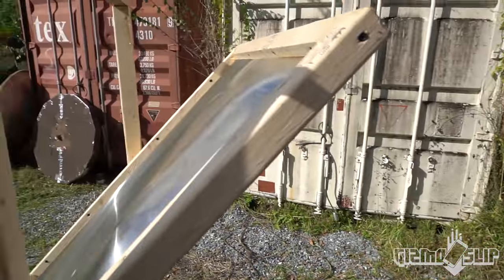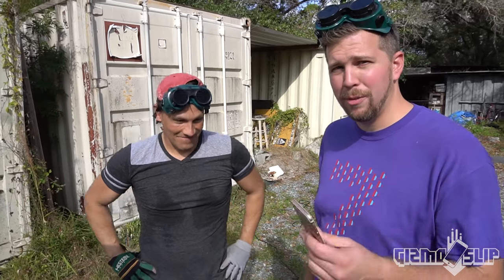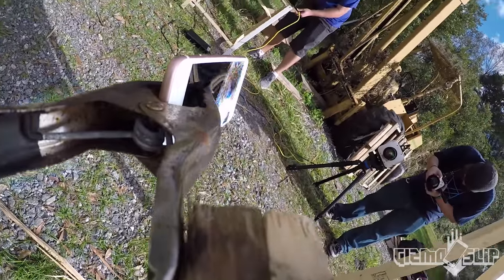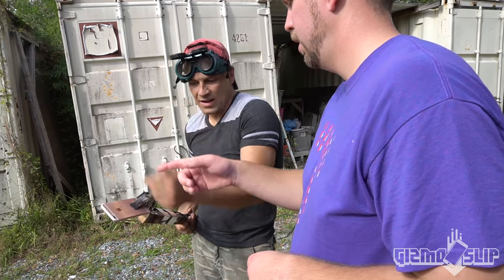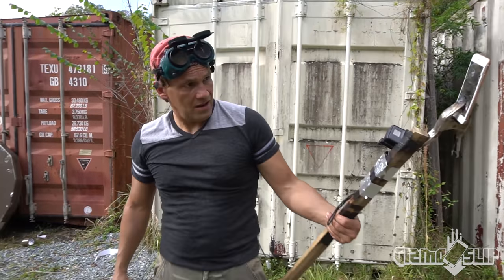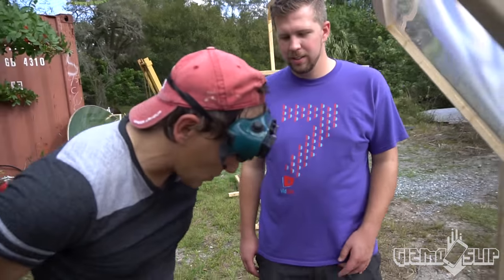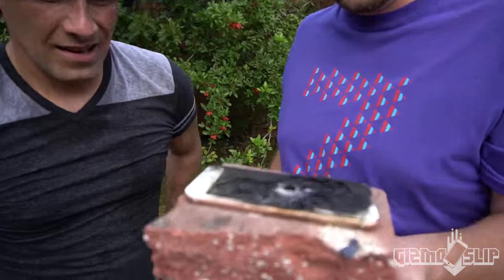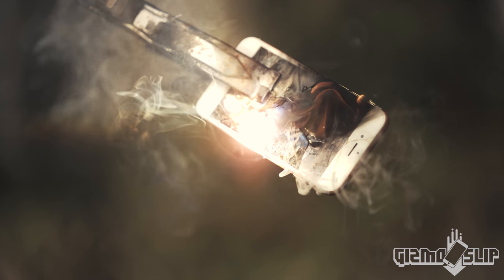Can Concentrated Sunlight Slice an iPhone 6s in Half @4000 Degrees? - Gizmoslip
Super epic video today! We used a fresnel lens and the power of concentrated sunlight to see if we could slice an iPhone 6s in half. Dan, from Green Power Science, has used this method to melt pennies, steel, and tons of other objects but can it burn through an iPhone? Find out if we succeeded in today's episode. Enjoy!

BONUS VIDEOS